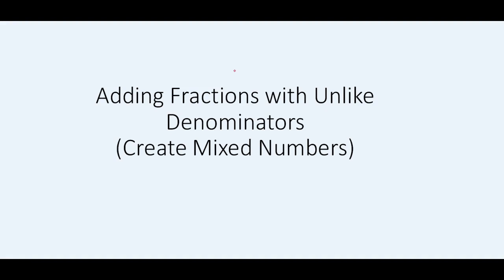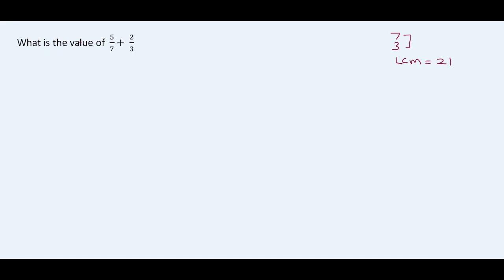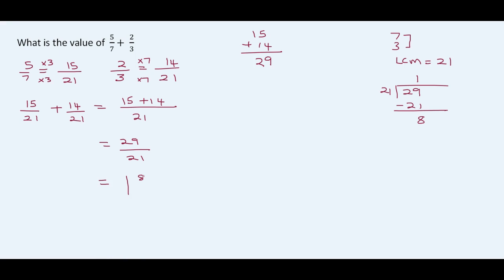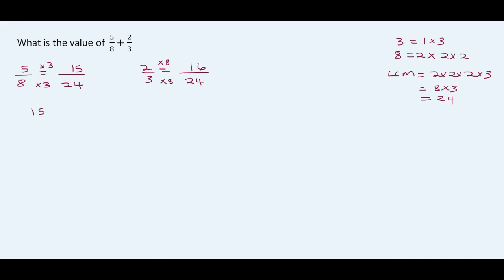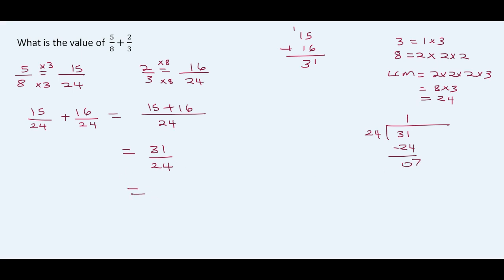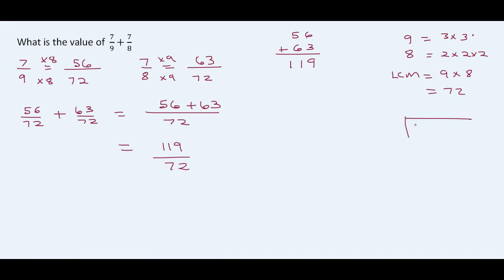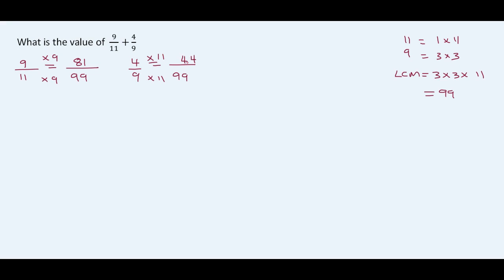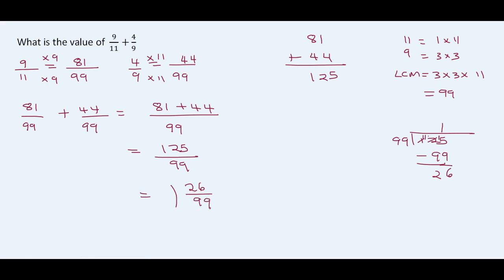Adding Fractions with Unlike Denominators (Create Mixed Numbers)